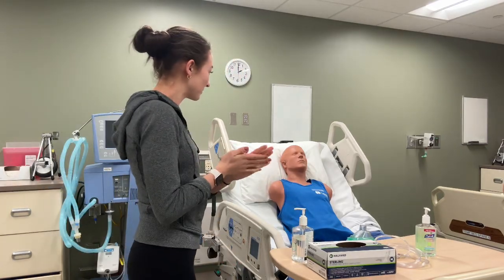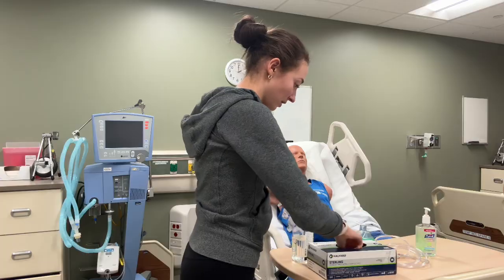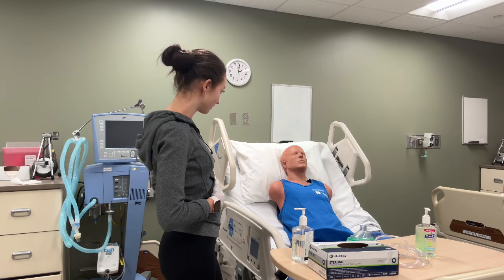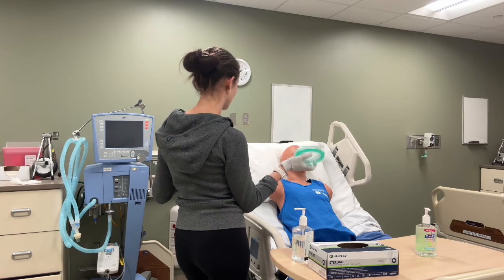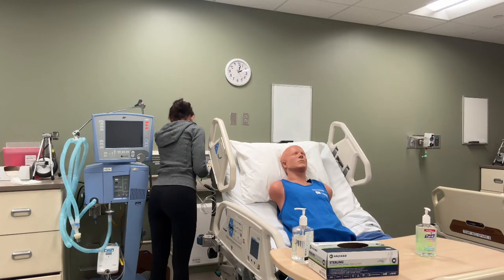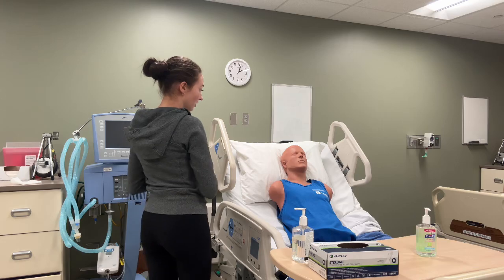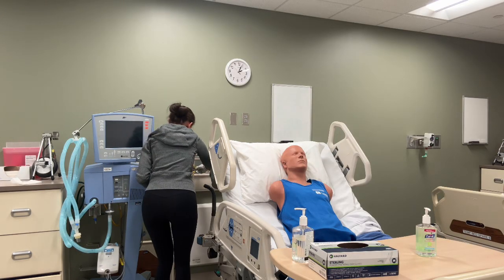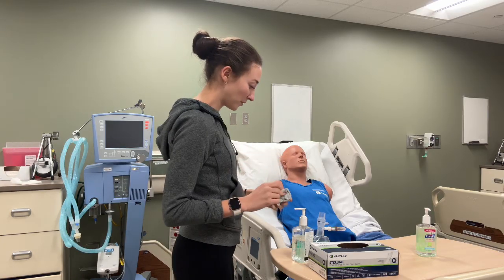EzPAP Instructional Video Emily Beguin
Respiratory Therapeutics 2